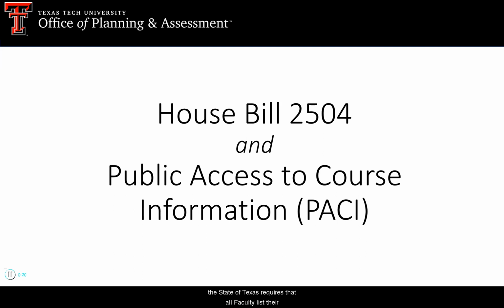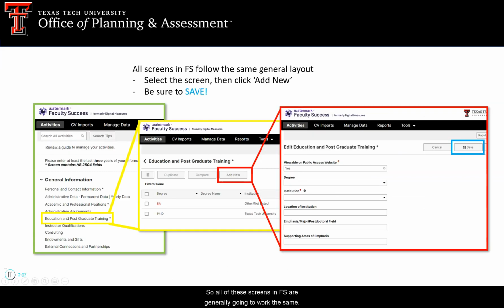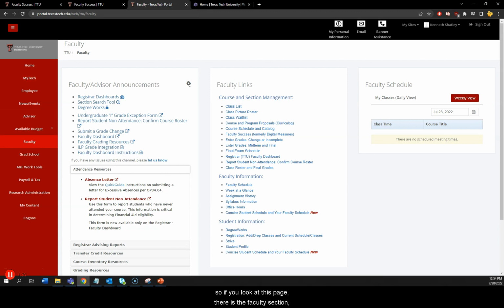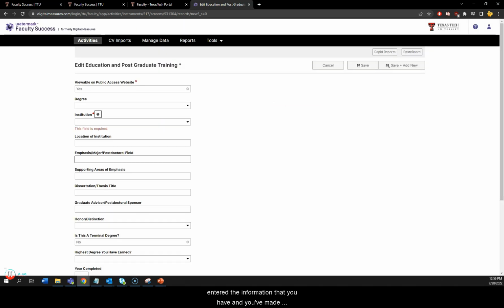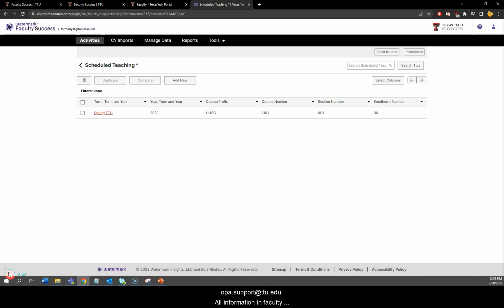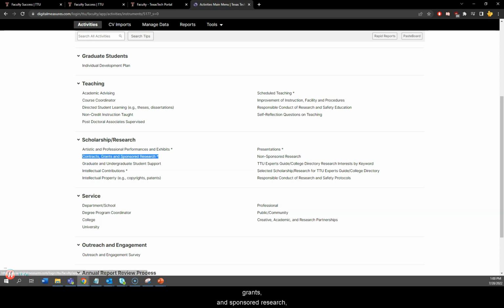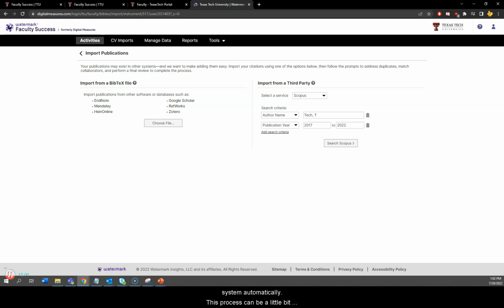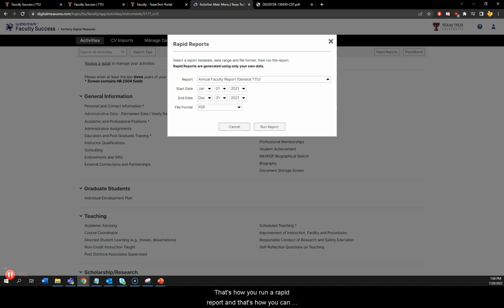NFO Digital Measures Walkthrough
An explanation of the use of Digital Measures (formerly Faculty Success) and the first steps for new users at Texas Tech University.